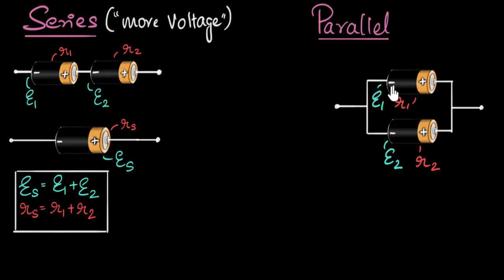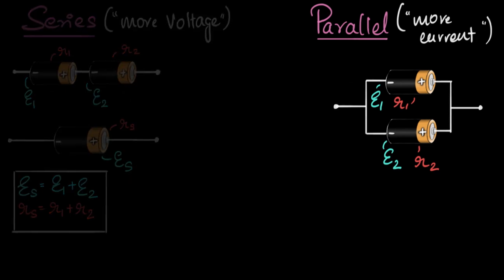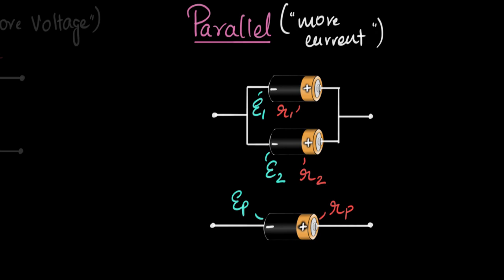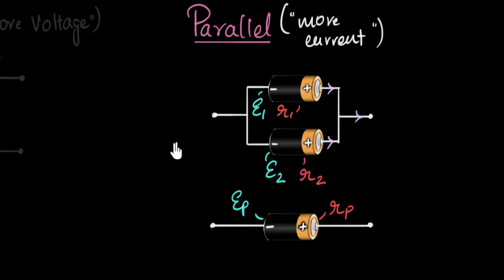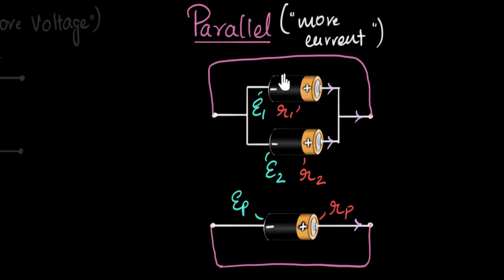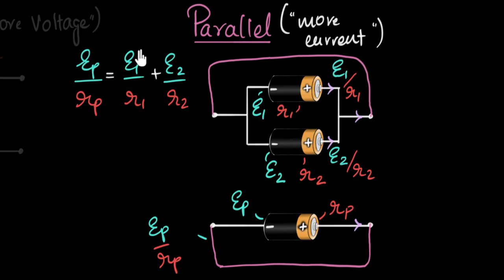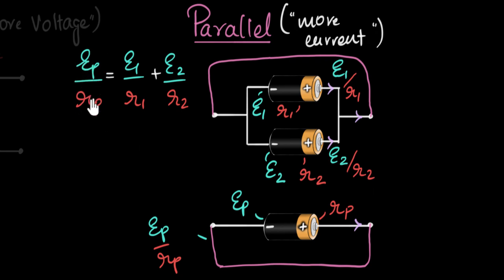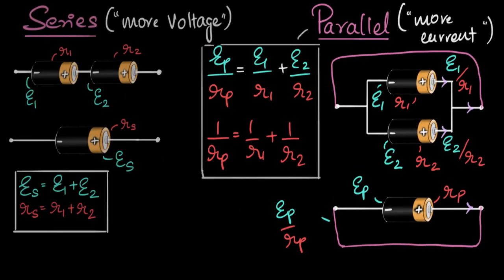Cells connected in parallel | Electric current | Physics | Khan Academy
Let's explore how to calculate the effective emf and internal resistance when cells are connected in parallel. In a parallel connection, the maximum currents provided by cells add up.